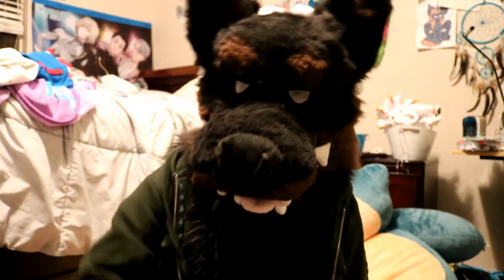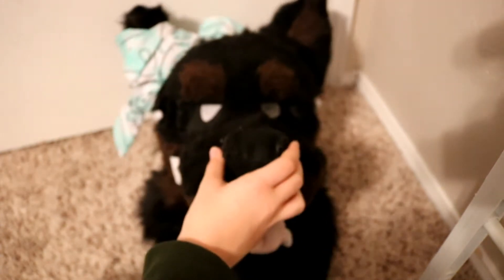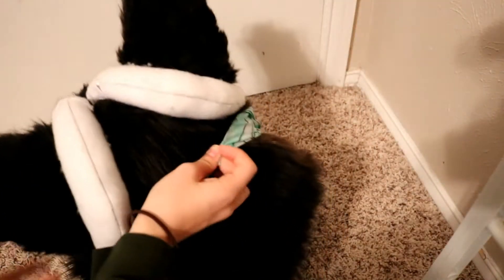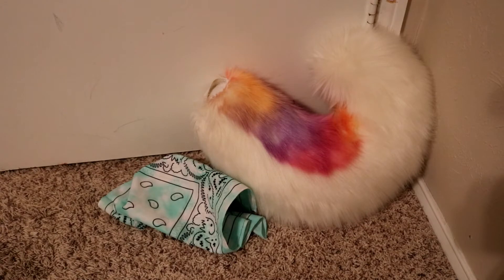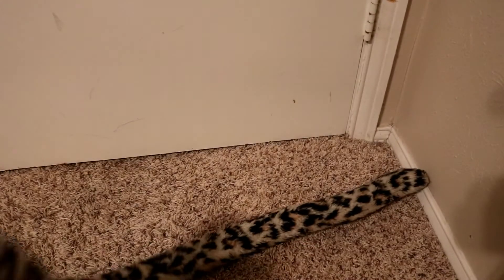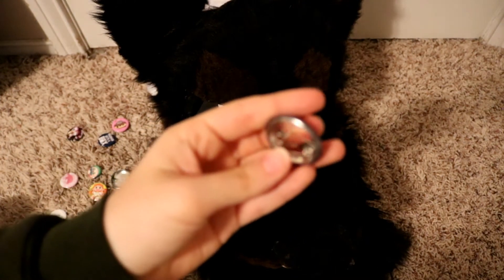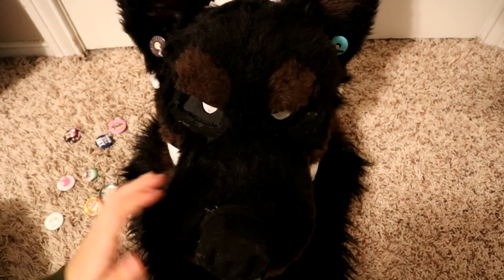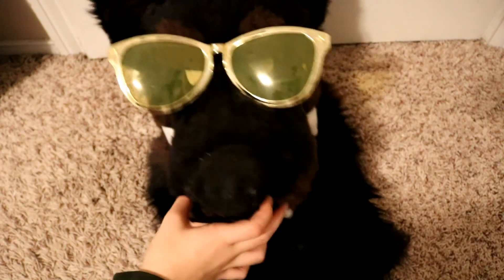DIY Fursuit Accessories| A Dog's Bone #2